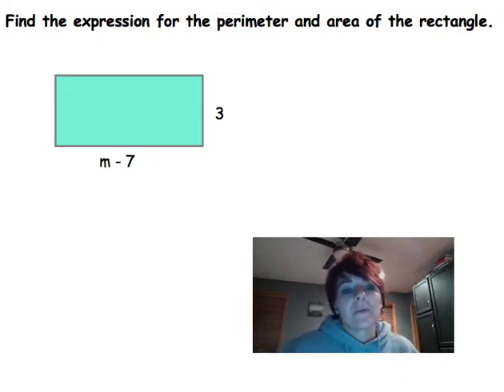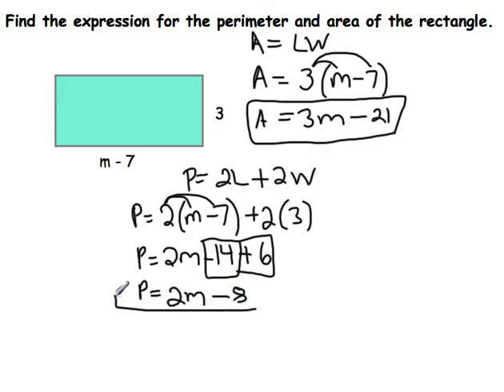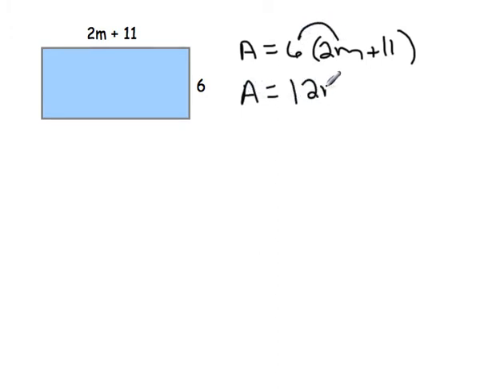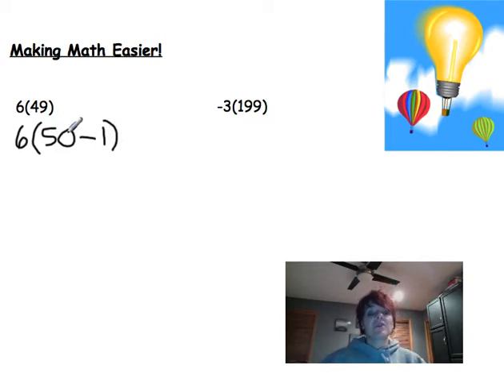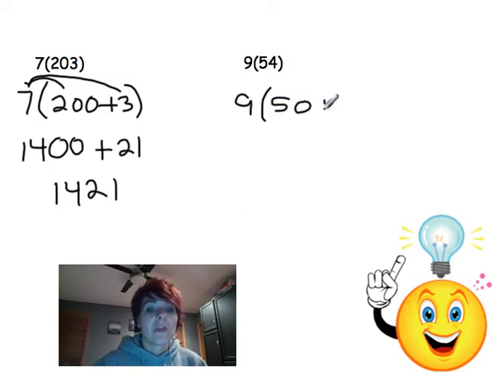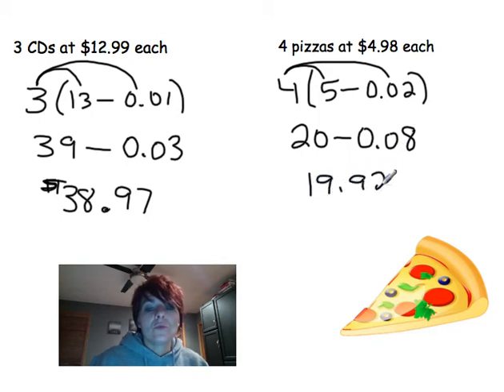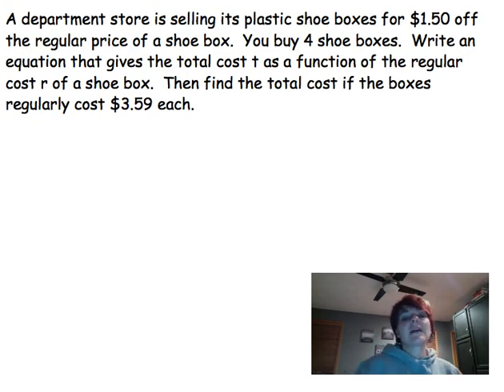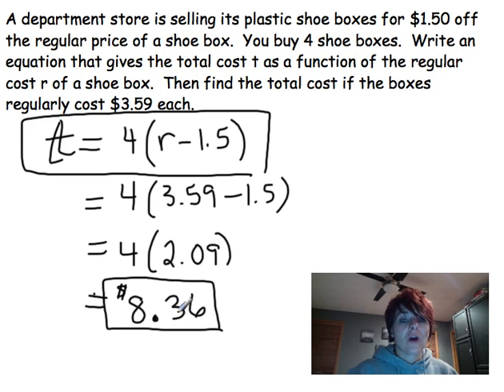Video for October 17.mp4